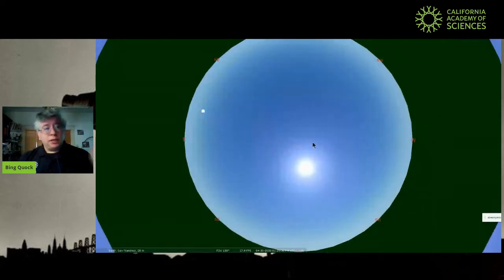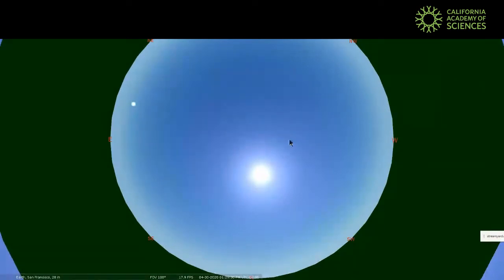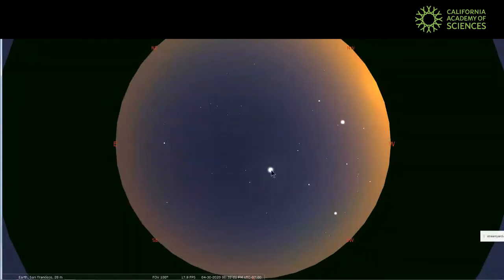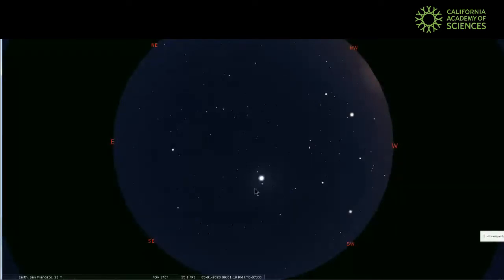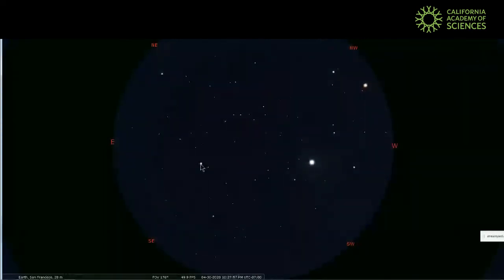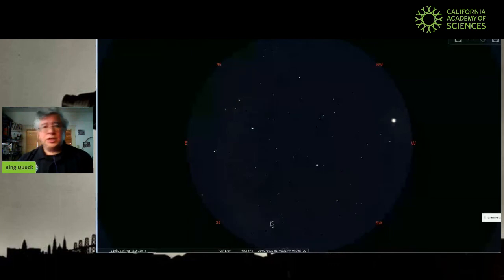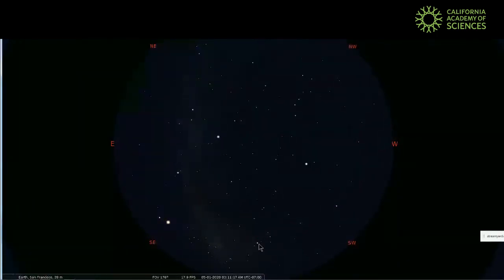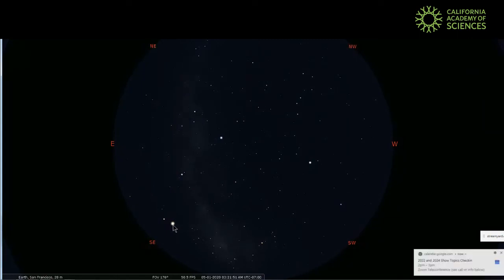Night Sky Update | California Academy of Sciences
Livestream Recording: Join Bing Quock, Assistant Director of Morrison Planetarium, for a quick glimpse of the night sky in early May 2020. Which planets are visible? What Moon phase will we see tonight? Which stars can we see, and how does the sky change through the night?

This presentation is targeted towards amateur astronomers ready to get outside and look at the stars, with or without a telescope.

The Academy’s critical work continues even while our museum doors remain closed. — any amount helps. Thank you!